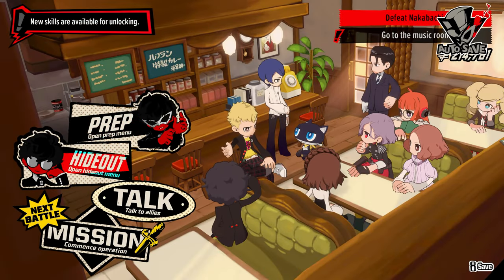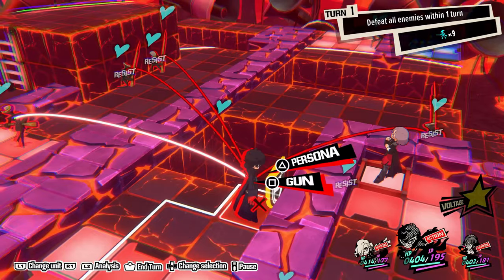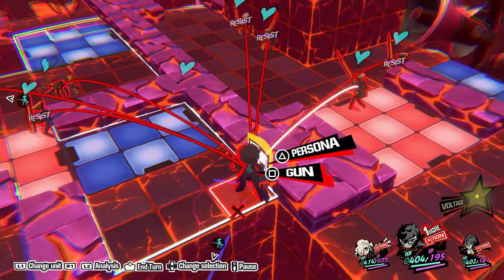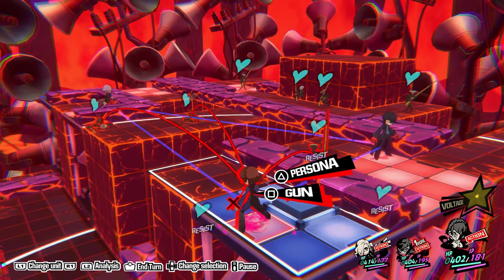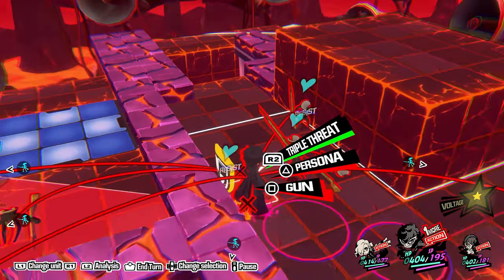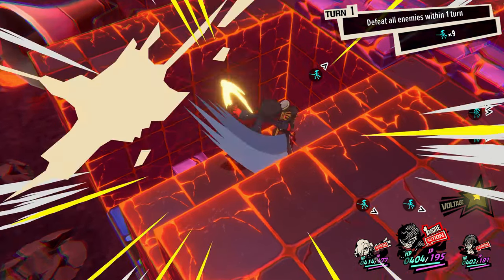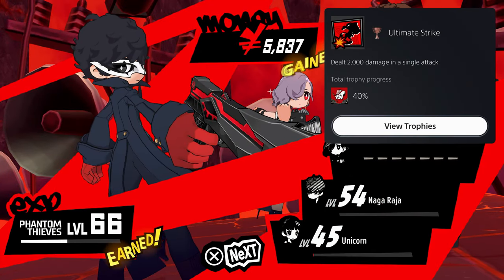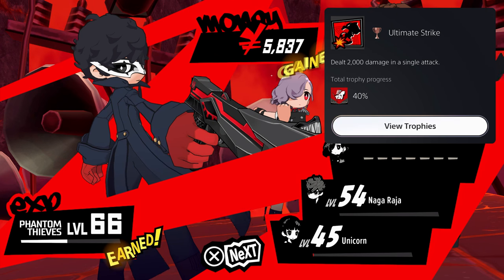Persona 5 Tactica: How To Complete Learning From A Pro Quest and Get Ultimate Strike Trophy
Podcast Members